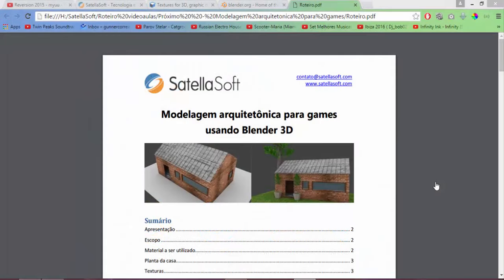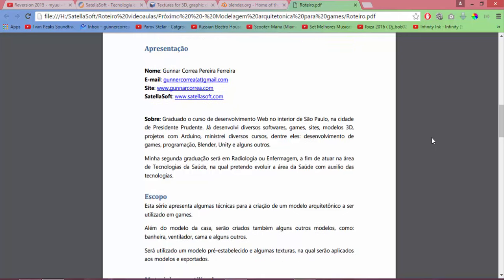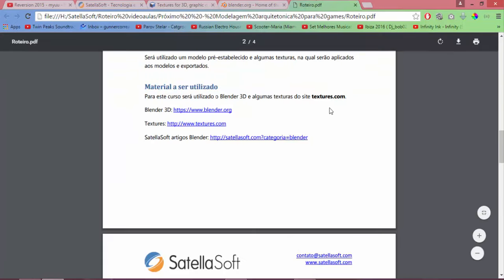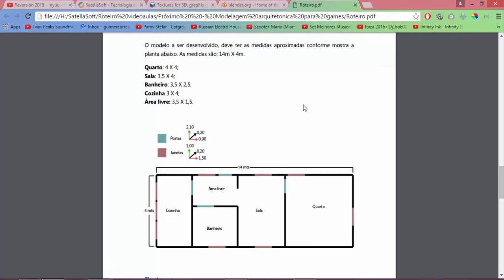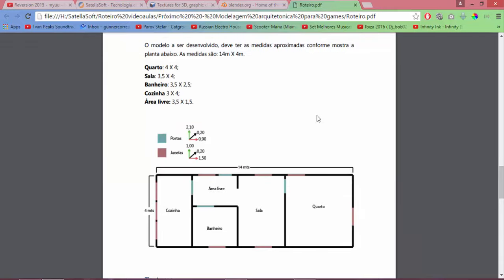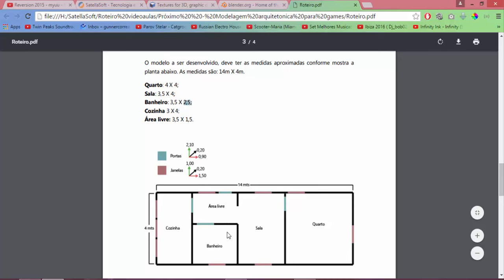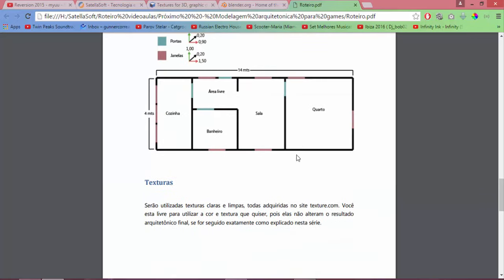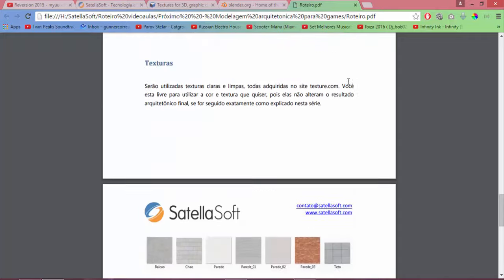Modelagem Arquitetônica para Games - Introdução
Neste vídeo é apresentado como ocorrerá as próximas videoaulas da nossa Playlist de Modelagem Arquitetônica para Games.

O intuito dessa série, é apresentar de forma rápida, clara e objetiva como criar modelos a serem utilizados em jogos de computadores (jogos digitais e não analógicos).